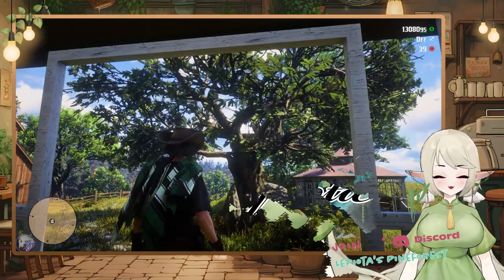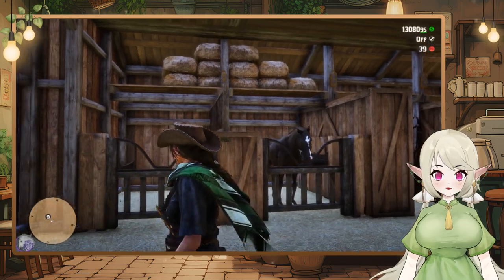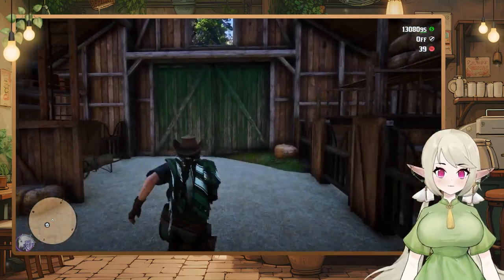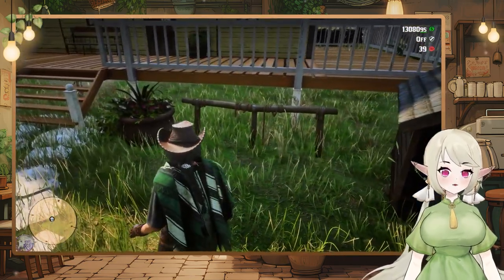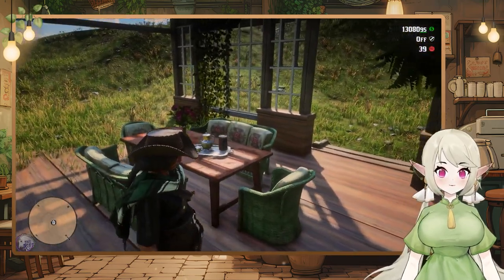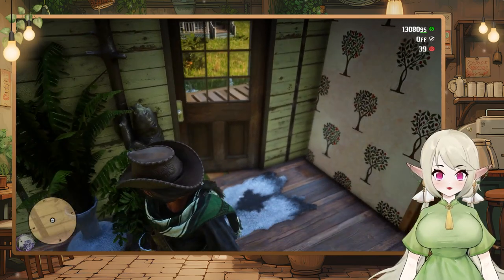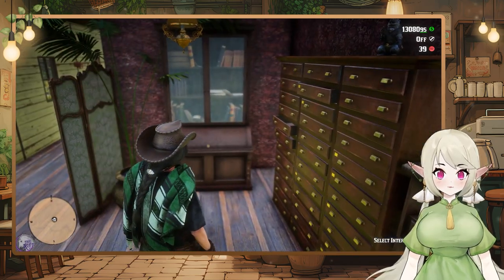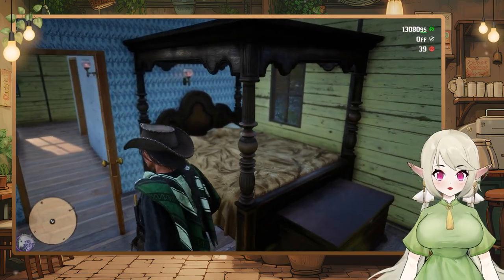{EP 17} RedM Let's Play | House Tour!!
Hello my little Pinesouls and Welcome to
Episode 17  of my RedM Let's Play!

We finally have a House Update!

VTuber Model made by Chodenpa